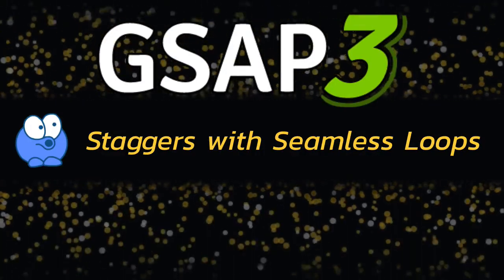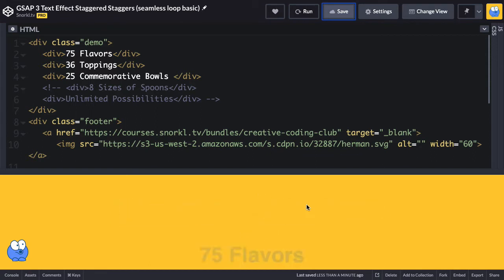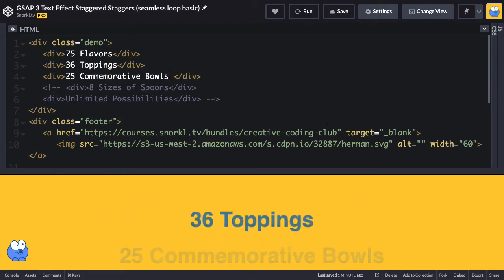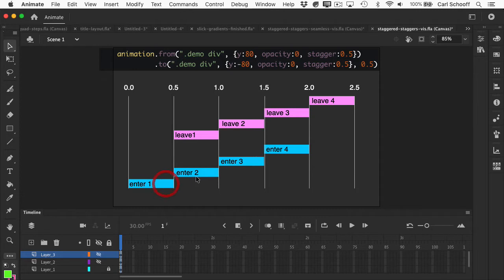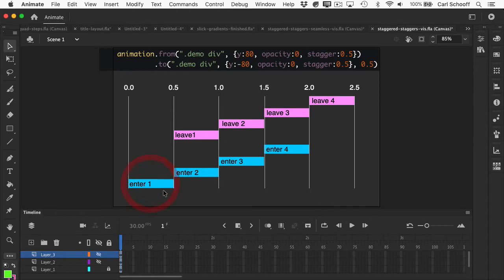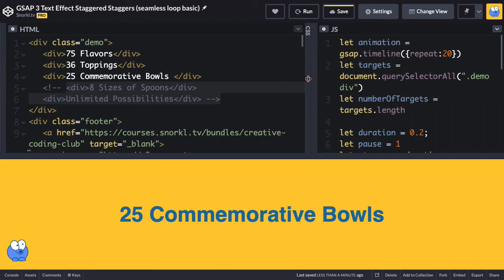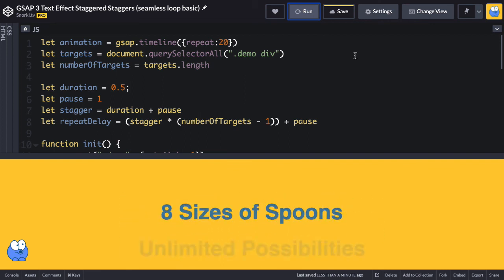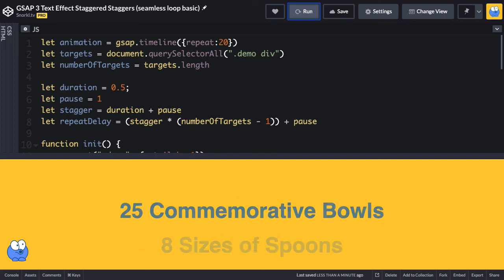GreenSock Staggers with Seamless Loops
This video lesson from GSAP 3 Beyond the Basics shows how to have a set of staggers that loop seamlessly. In this video I show how to have a series of text elements with overlapping enter and leave animations. One element leaves as the next enters. With this technique the last element can leave while the first element enters.

Learn GreenSock for Free
Complete Beginner's Course